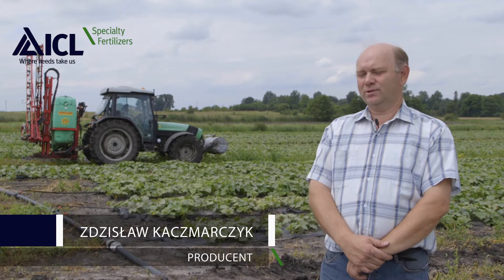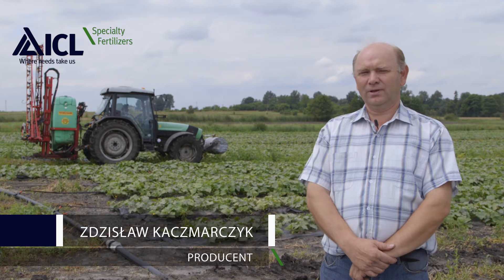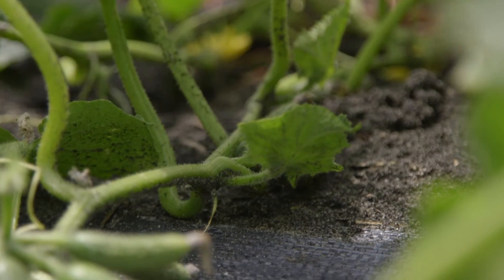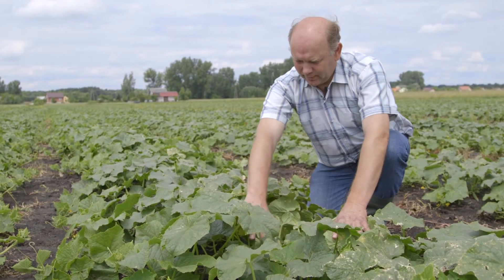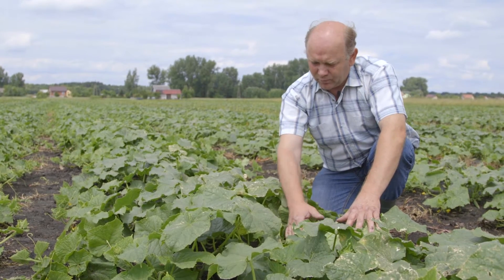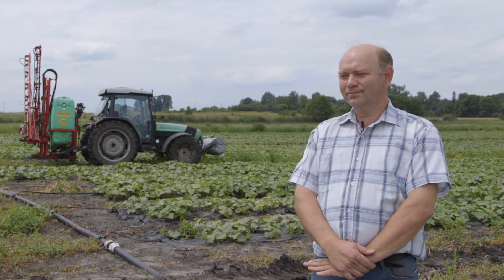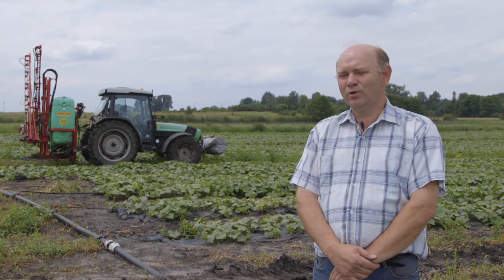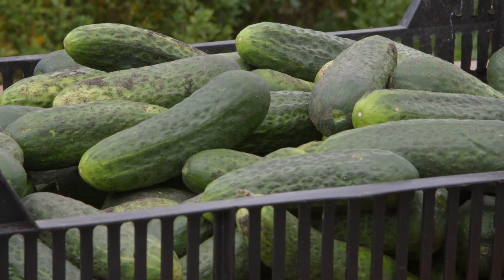Growing cucumbers in Poland with ICL Fertilizers: Testimonial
Effect of properly chosen fertilizers with the right ingredients. ICL fertilizers Agroleaf Power, Solinure and Agrolution used correctly ensure that the plant regenerates all the time and is stimulated to produce new buds and a new crop.
It turned out that these fertilizers are highly effective and they reduce production costs. The effects in use are rapid and are visible within one or two days; the yields obtained speak for themselves.